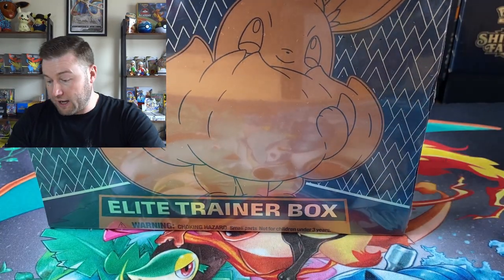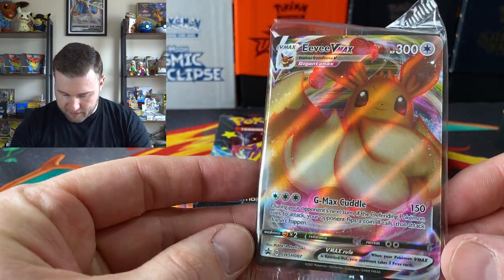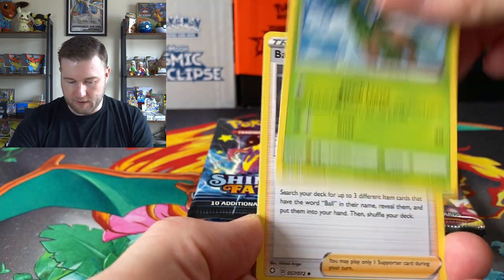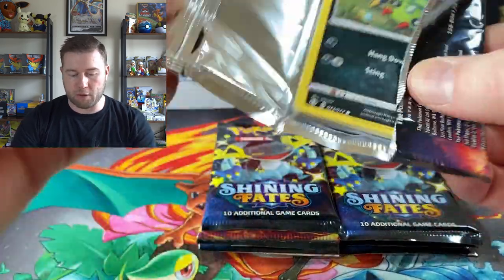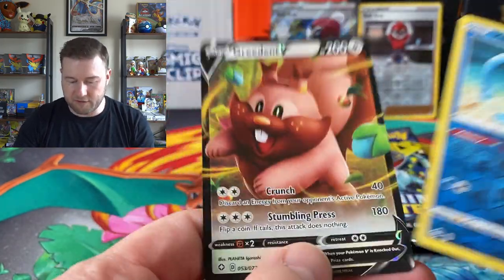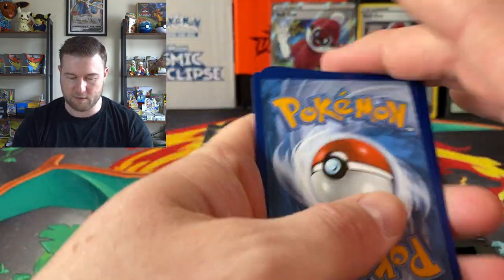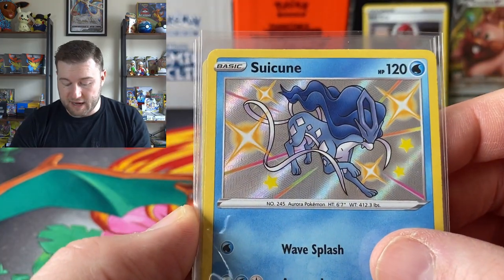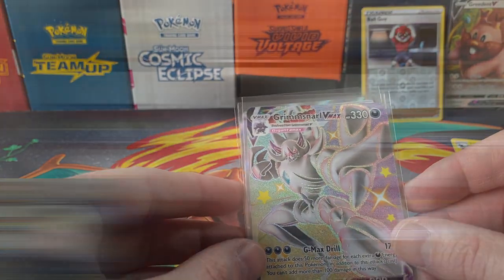Is Shining Fates better than Hidden Fates? Part 1 - Opening a Shining Fates Elite Trainer Box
Pokemon Elite Trainer Boxes are super fun to open and Shining Fates has some super pull rates, but does it beat Hidden Fates? We explore both over two videos, with Shining Fates up first!
Be Cool, Be Kind!
Music included in today's Video (in order of appearance);